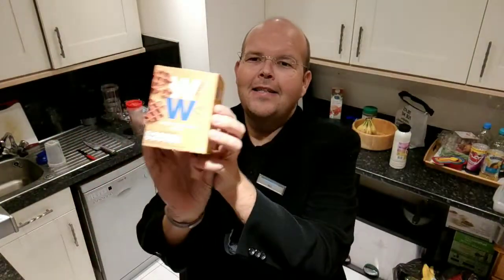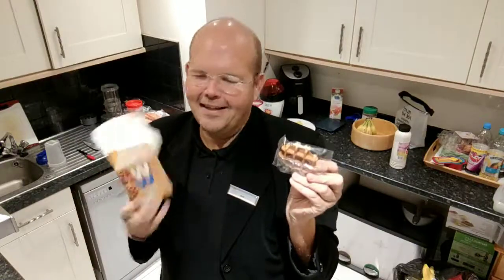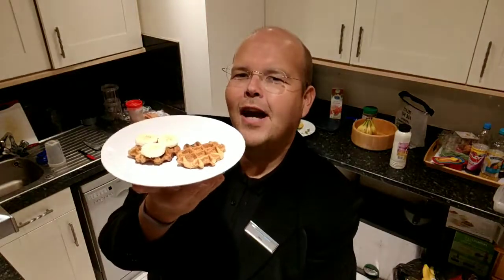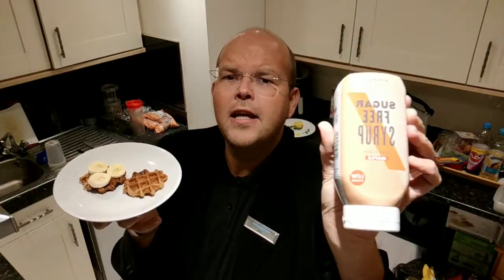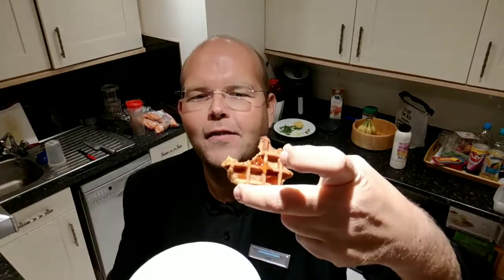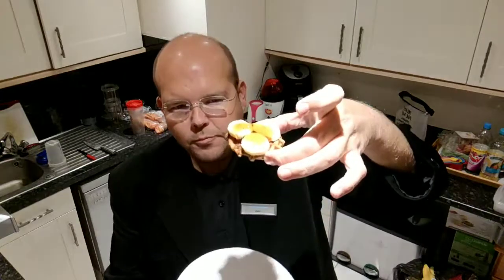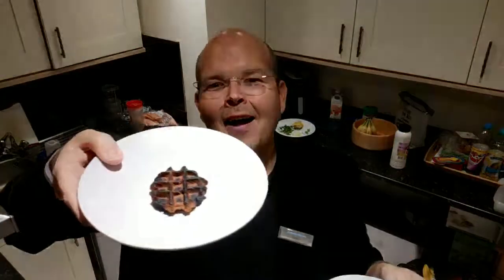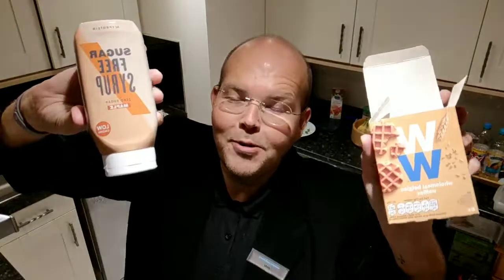🥞 WW Wholemeal Belgian Waffles - 2 points with Sugar-Free Maple Syrup by MyProtein